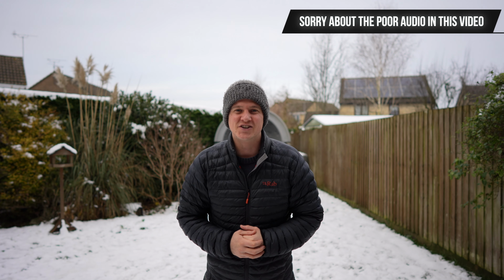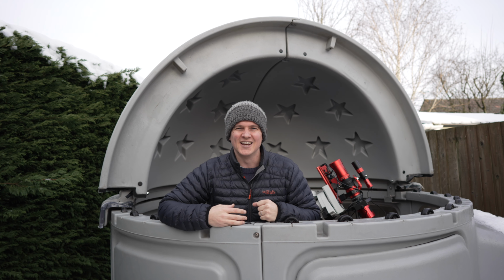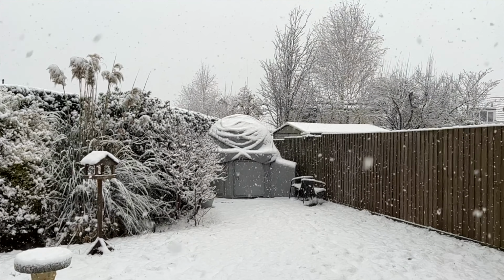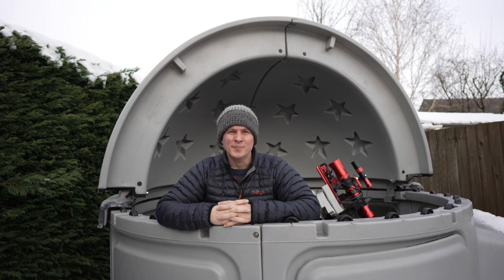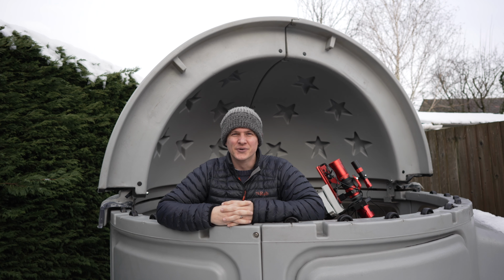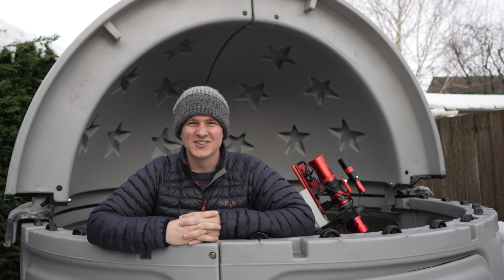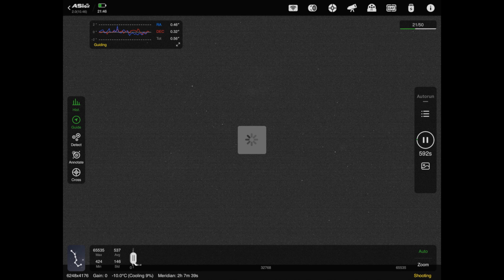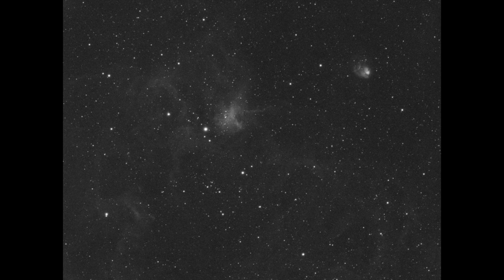Flaming Star and Tadpole Nebula - Redcat 51 and Asi2600mm Pro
Hi All,

In this video I share my image of the Flaming Star Nebula and The Tadpole Nebula taken with the William Optics RedCat 51 telescope and the Asi2600mm pro. This is one of the first images that I have shared taken using the RedCat 51 scope, so I hope you like it.

Apologies that the audio quality is not the best in this video, I was having technical issues with my mic.

Equipment:
• William Optics RedCat 51
• ZWO Asi 2600mm pro
• Antlia 3nm SHO filters
• SIoptron CEM60
• Asiair
• f4 mini guide scope
• 120mm guide camera
• Skyshed Pod observatory

Data:
Ha - 30 x 600s (Gain - 0, Cooled to-10)
Oiii - 31 x 600s (Gain - 0, Cooled to-10)
Sii - 49 x 600s (Gain - 0, Cooled to-10)

Stacked and edited in Pixinsight

Did you know I also have a wedding photography business? If you're looking for a wedding photographer in the UK, please check out my